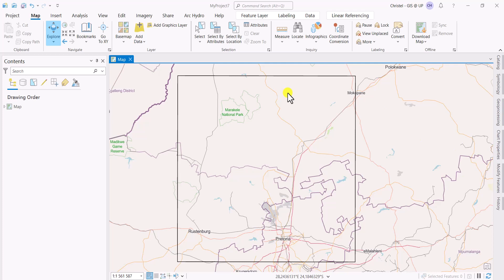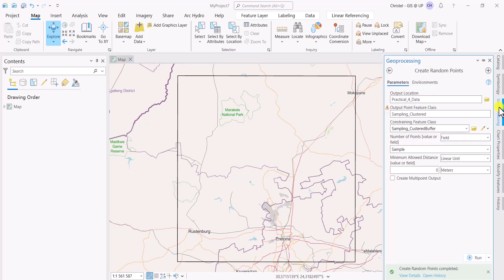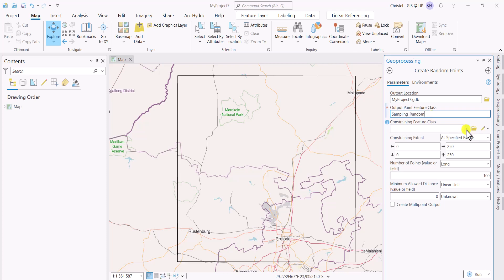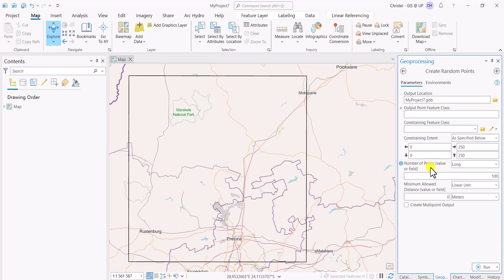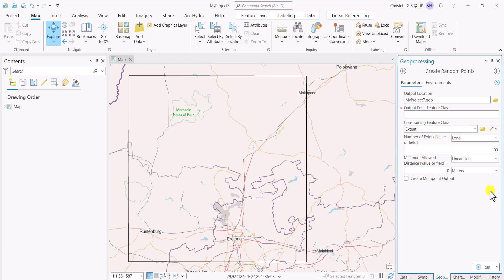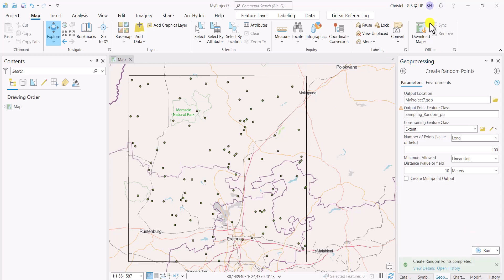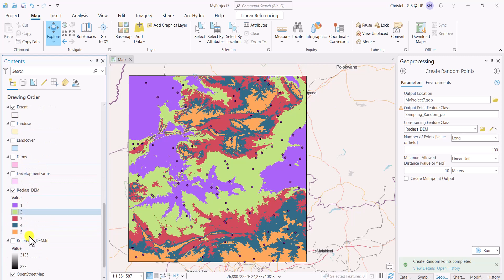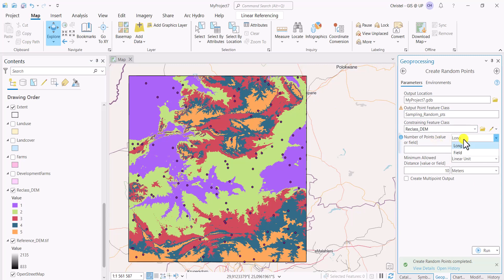ArcGIS Pro Sampling methods: Creating random points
Creating random points for sampling in ArcGIS Pro.